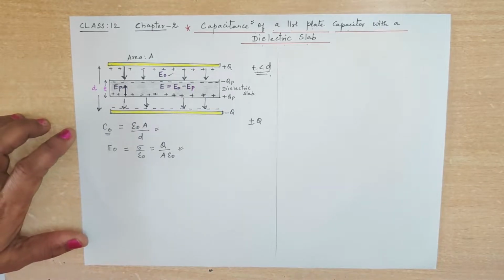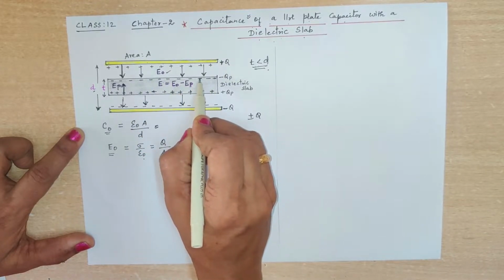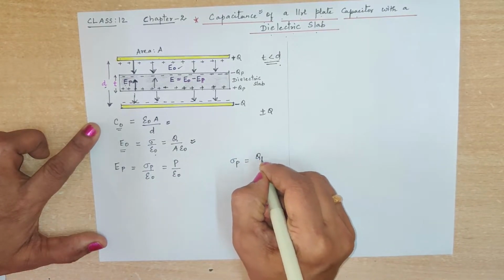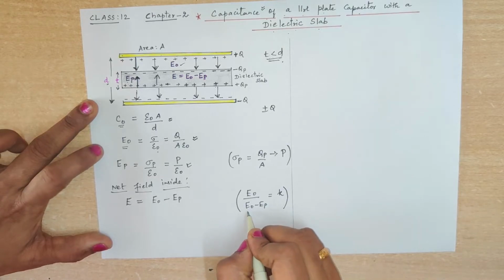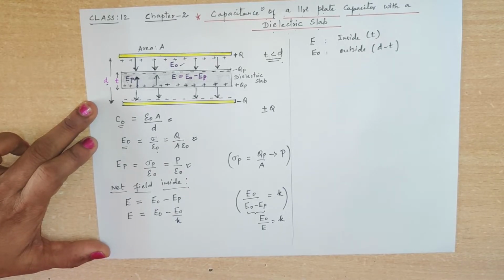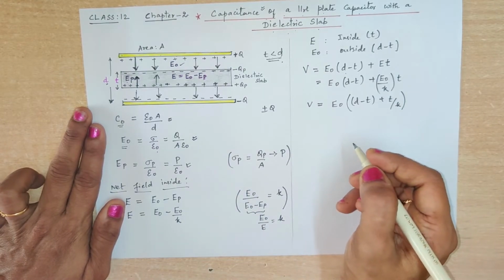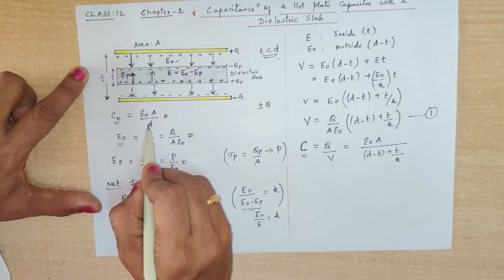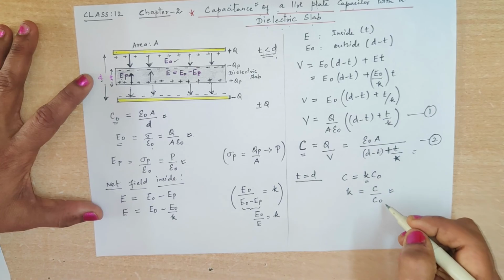Class 12 - Ch 2- Parallel plate capacitor with dielectric slab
The  effect on capacitance of a parallel plate capacitor when a dielectric slab of dielectric constant ' k 'is inserted in between the plates is discussed here with necessary derivation.
The factors affecting on which this capacitance depends are also explained along with the derivation.